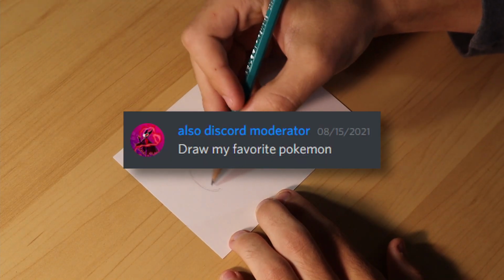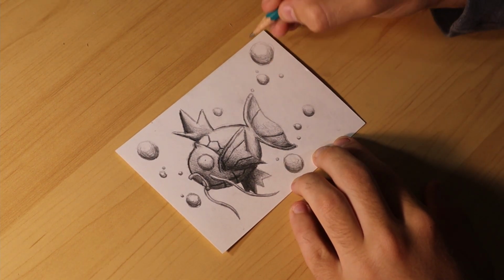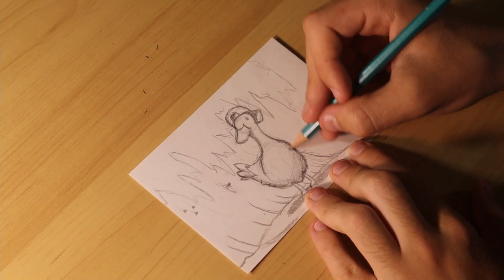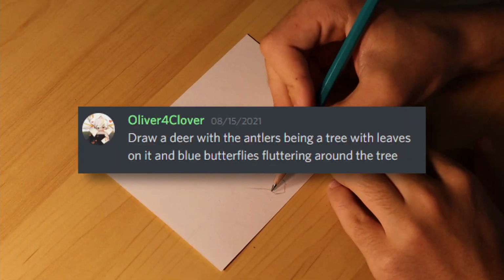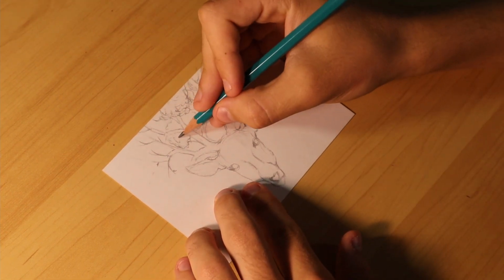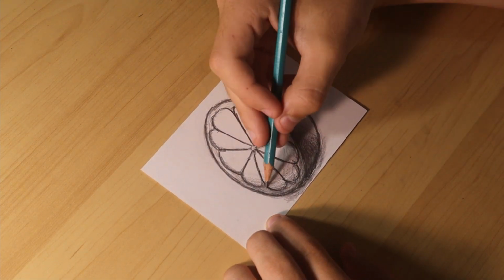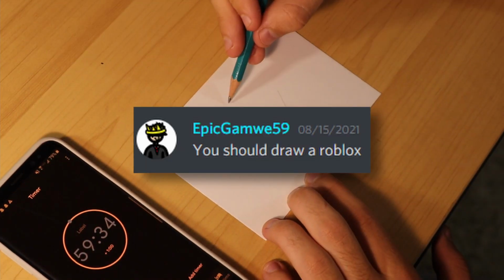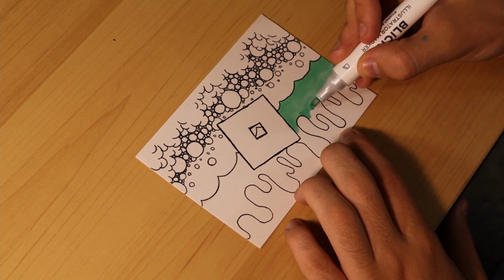I MADE ART FOR MY VIEWERS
In this video, I made art that was requested by my viewers and sent it to them.  I did five different ones and gave myself an hour to complete each one. Some turned out well, and others... not so much.

P.S. Hopefully you noticed that this video is supposed to be ironic. Although, I was serious about sending the art to my viewers (which I have already done).